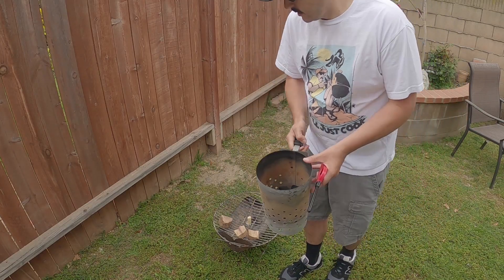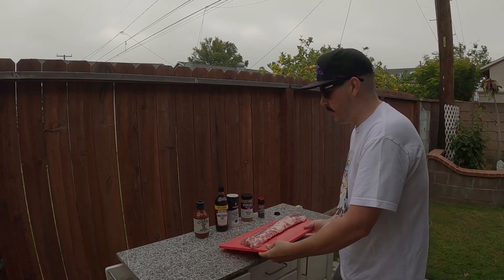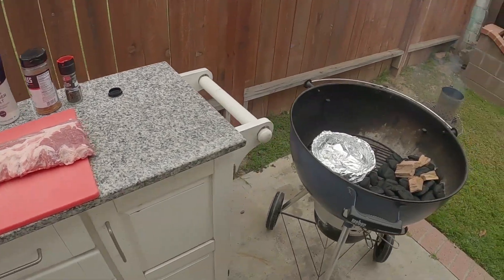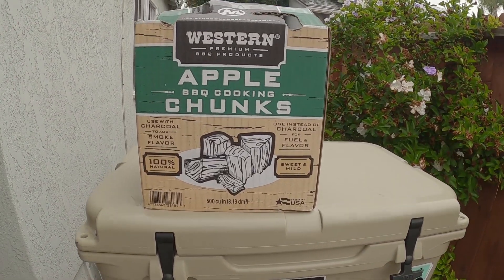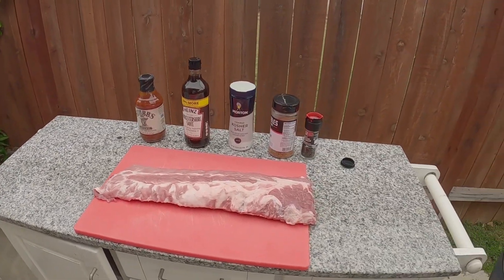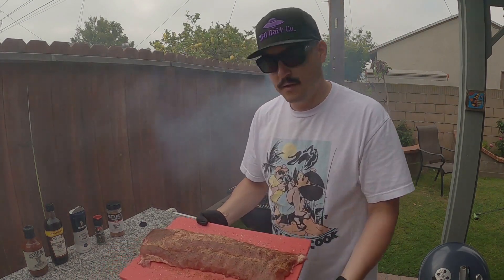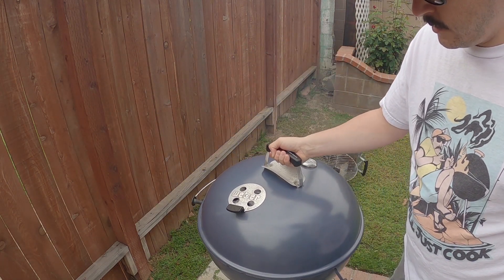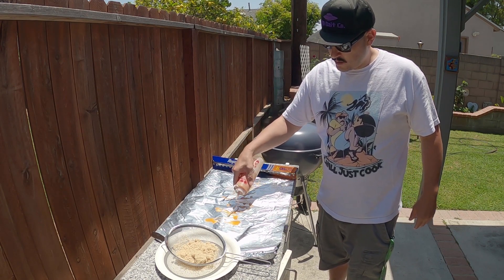Amazing Glazed Baby Back Ribs (WEBER GRILL, BABY BACK & BACKYARD)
Today on this great episode I smoked up so delicious baby back ribs. Slow cooked them on the weber grill with some wood chunks. The cook took about 4 and half hours. The color and flavor on these ribs came out amazing.  The Weber Grill is amazing diverse cooking unit that can handle all types of cooking styles.